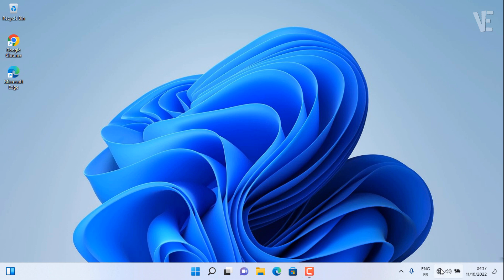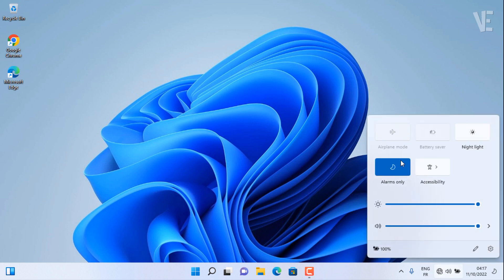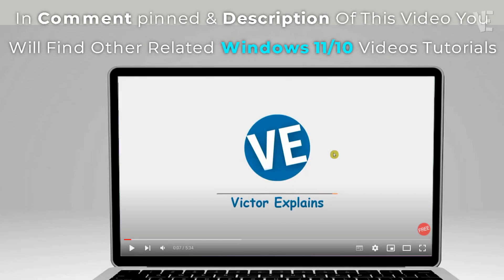Solve WiFi Option is Missing on Windows 11/10 | How To Fix wifi Not Showing in windows 11/10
▶ In This Video You Will Find How To Fix WiFi Option Not Showing and Missing in Windows 11 and Windows 10 ✔️.

0:00 - intro
0:10 - How To Fix WiFi Option Not Showing and Missing in Windows 11/10 ?
0:55 - Other Videos Suggestions

🎵 Track Info:

Title: Cotton Candy
Artist: Another Kid
Genre: Dance & Electronic
Mood: Bright

▬▬ 🔎 𝐇𝐚𝐬𝐡𝐓𝐚𝐠𝐬 ▬▬

▶️ Fix WiFi Connected But No Internet Access Windows 11 | How To Solve wifi Not Working On windows 11

▶️ How To See and show Wifi Password in Redmi Note 10 Without Root Or Any xiaomi Phones

▶️ Fix WiFi Not Working on Windows 11 | How To fix wifi Connection Problem In windows 11

▶️ Fix Taskbar Not Showing in Windows 11 | How To Solve taskbar Taskbar Not Working on windows 11

▶️ Fix Bluetooth Not Working On Windows 11 | How To Solve Bluetooth Not Showing And Missing Windows 11

▶️ New Hard Drive Not Showing Up On Windows 11/10 | How To Fix SSD & HDD Not Detecting In windows

▶️ Fix Thumbnails Not Showing On Windows 11 | How To Solve thumbnails not showing in windows 11 ✔️

▶️ Fix User Account Control Yes Button Missing in Windows 11 | How To fix (UAC) yes button grayed out